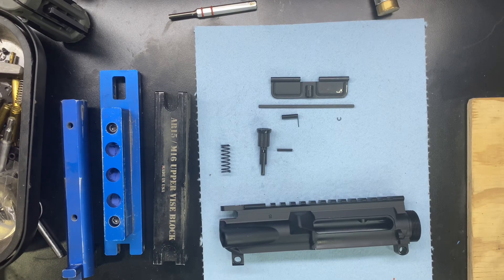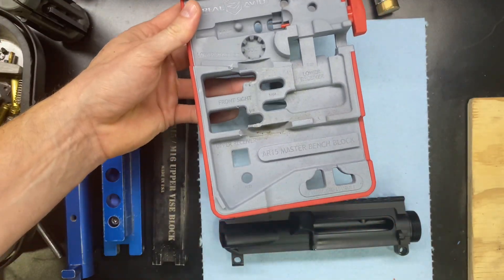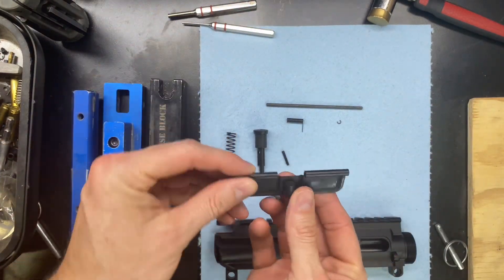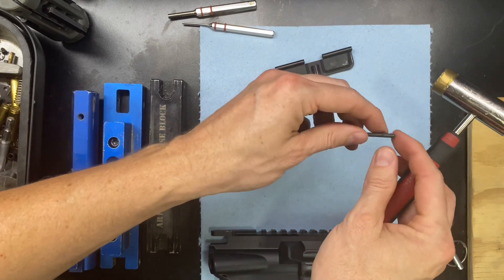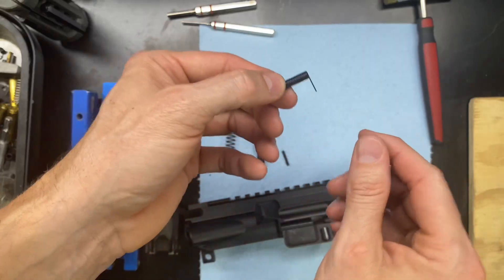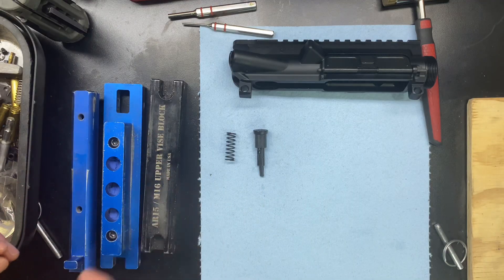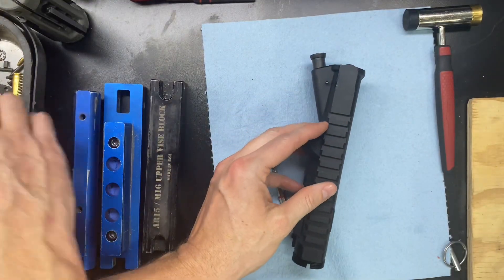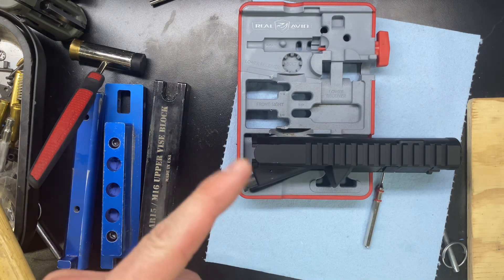Step by step, AR15 AS upper receiver assembly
Here is a step by step video showing how to assemble the upper parts kit for the AR15 upper receiver.

In this video, we are showing how to assemble the upper parts kit onto the AR-15 upper receiver. Here's a quick breakdown of the process:

### 1. **Required Tools & Parts**:
   - Parts: Dust cover, dust cover rod, dust cover spring, C-clamp (very small—easy to lose!), forward assist, forward assist spring, and the retaining pin.
   - Tools: Depending on the setup, you could use a vice block (like the one from VISM), or you can simply use pins and a hammer for the assembly (you opted for the simpler method here).

### 2. **Dust Cover Assembly**:
   - You start by installing the dust cover. The C-clamp is used first to secure the dust cover rod, preventing it from sliding out. You show how to insert the guide rod into the dust cover assembly and load the spring (adding tension by spinning it) to ensure it pops open and operates correctly.

### 3. **Forward Assist Installation**:
   - You move on to the forward assist installation. You first insert the forward assist spring, making sure the 90° notch on the forward assist lines up properly with the retaining pin. You stress the importance of getting the spring and forward assist lined up so they seat correctly. At this stage, you mention that having a vice block would be helpful to stabilize the parts, and demonstrate tapping the pin into place using a punch tool.

### 4. **Pin Installation**:
   - After aligning everything, you finish the process by tapping the retaining pin in place with a punch tool. You also briefly mention using a vice block or tool as an alternative to stabilize the receiver for a smoother installation process.

### 5. **Final Thoughts**:
- Once the pin is secured and everything is in place, the upper receiver is complete.

This step-by-step assembly guide is clear and practical for viewers looking to assemble or upgrade their AR-15 upper receiver. You keep it simple by using just pins and a hammer, which is a great tip for people who may not have all the specialized tools. The video is well-paced and offers useful tips that will help viewers with their own builds.